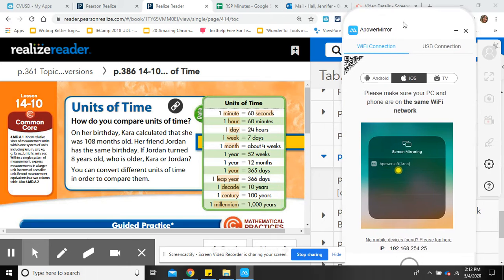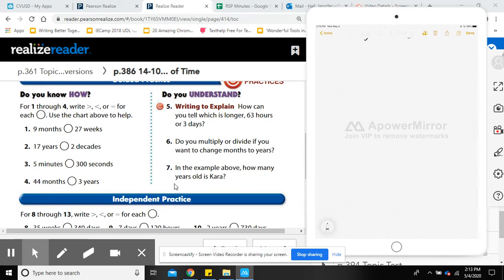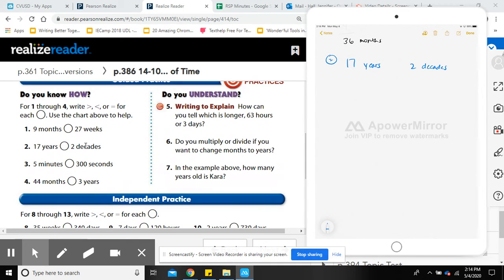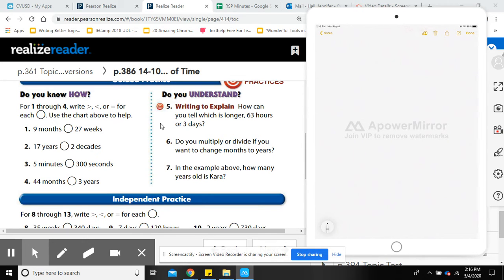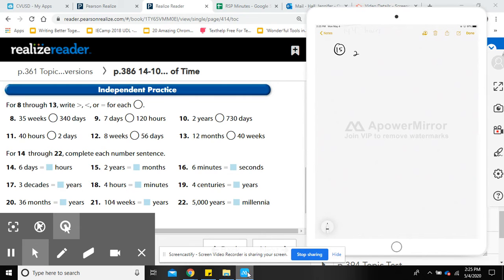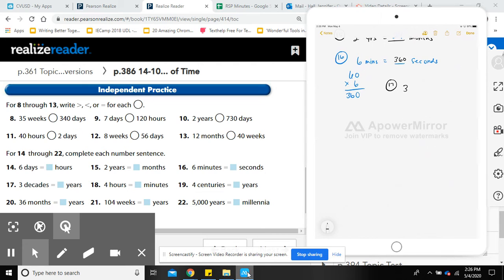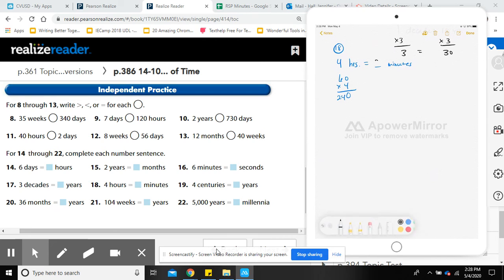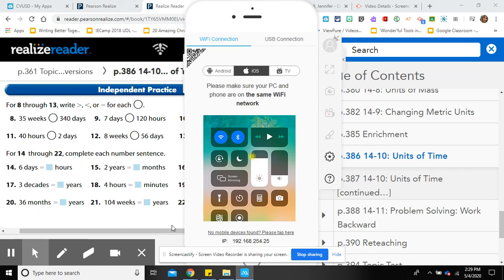4th Grade Topic 14 Lesson 14.10 Review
Here is a review video for Topic 14 Lesson 10 Units of Time. I hope it is helpful.